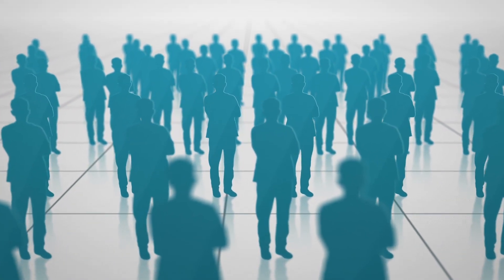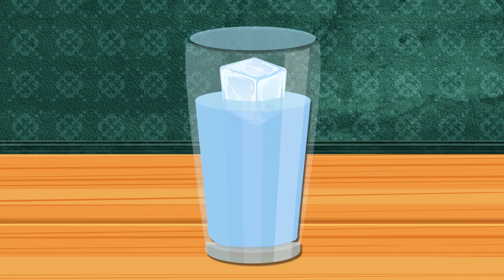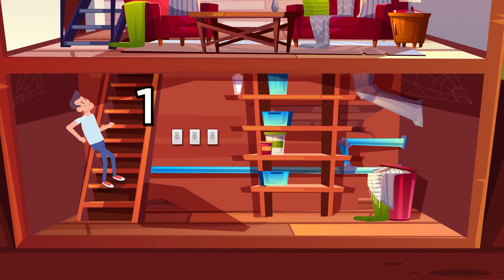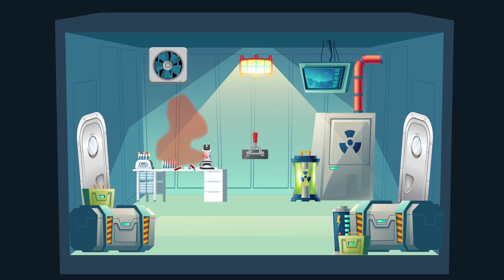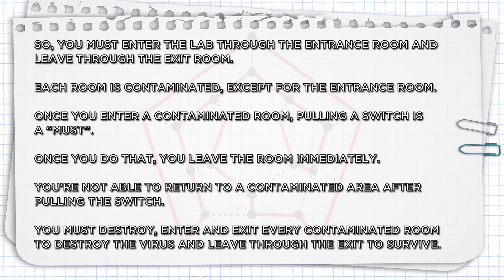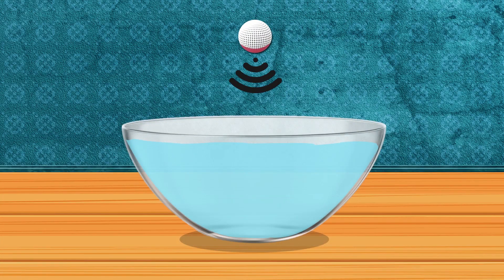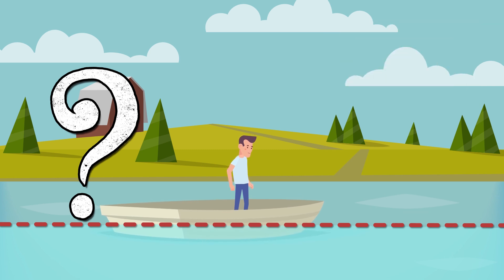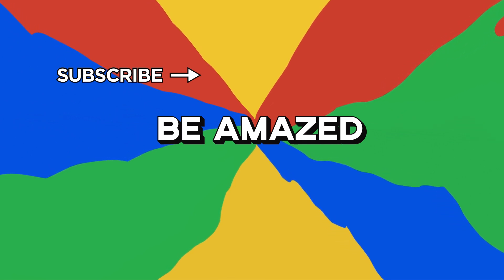Science Riddles To Test Your Intelligence & Workout Your Mind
Love science and riddles? You've come to the right place! Here are 5 science riddles designed to test your intelligence but also give your brain a workout.